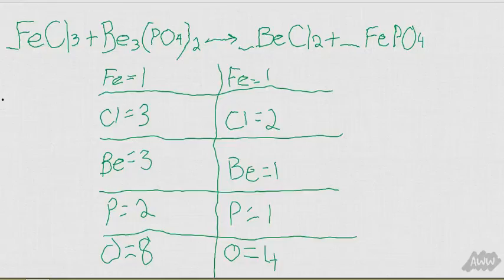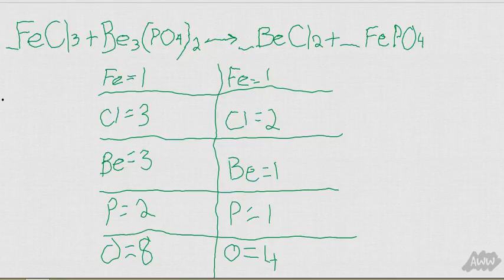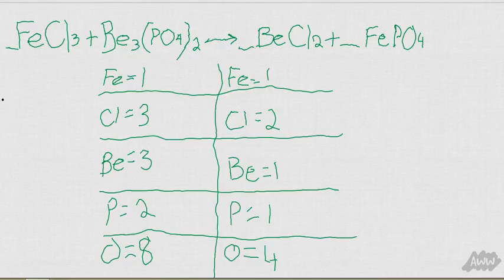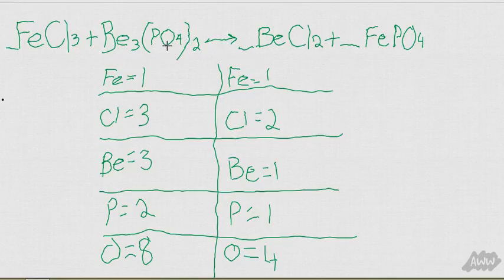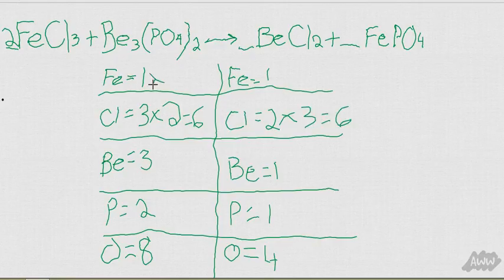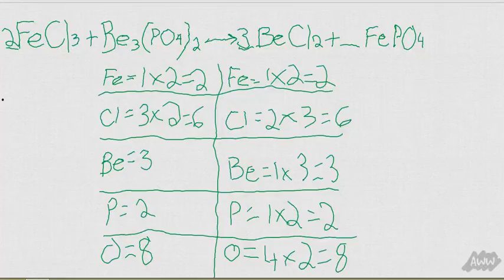Screencast by llieurance from Screenr.com